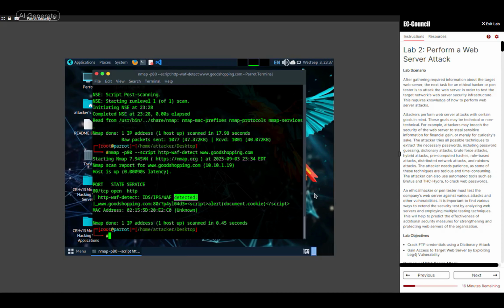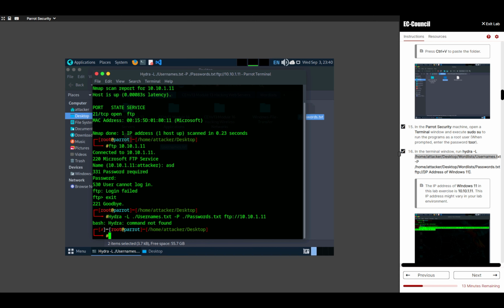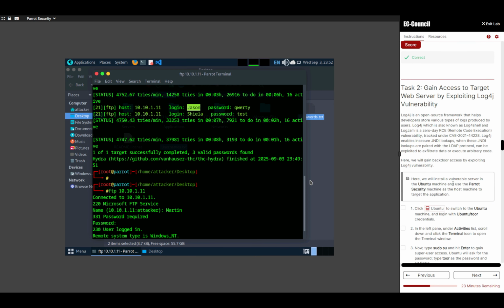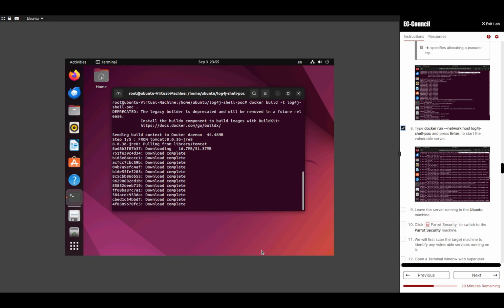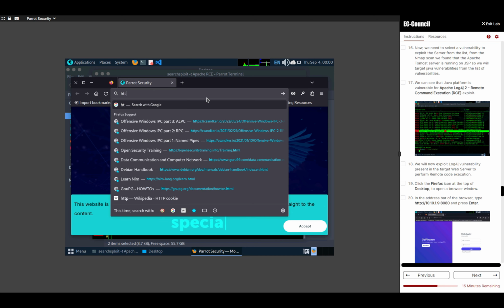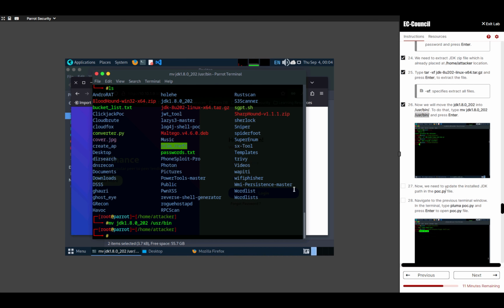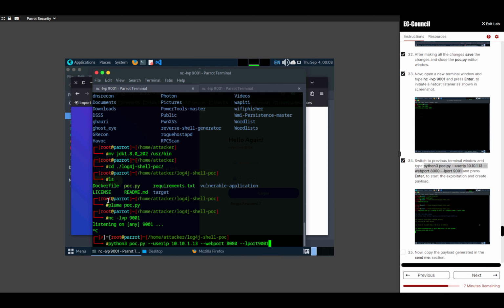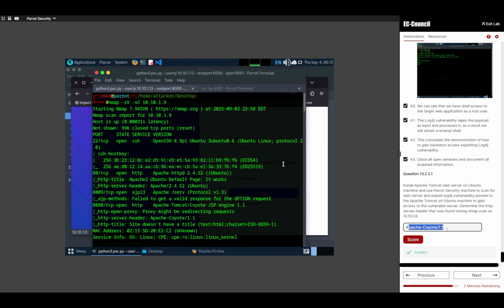Module 13 - Lab2 Perform a Web Server Attack